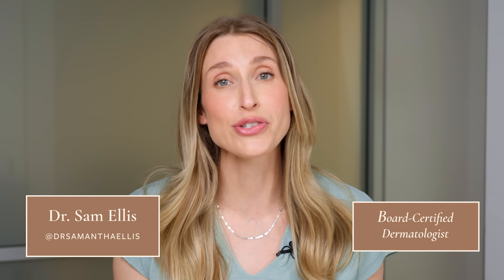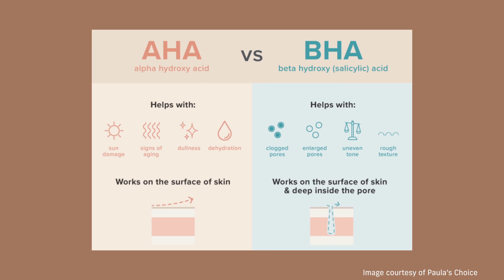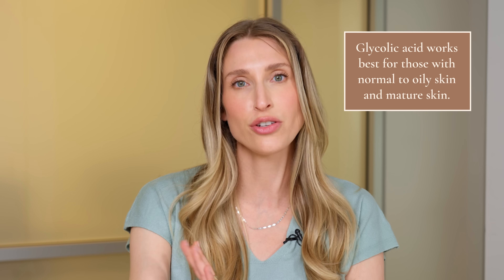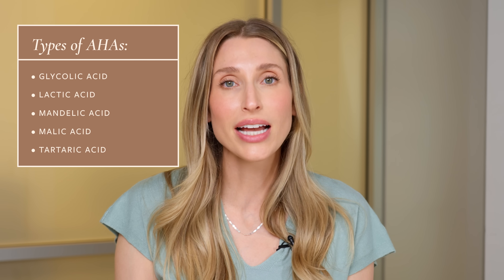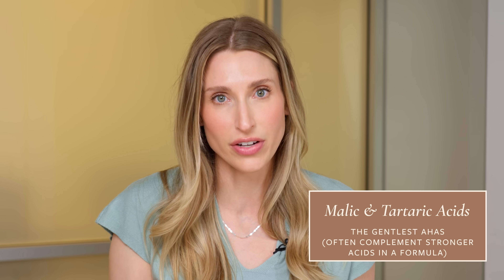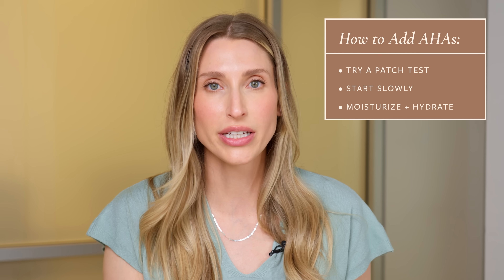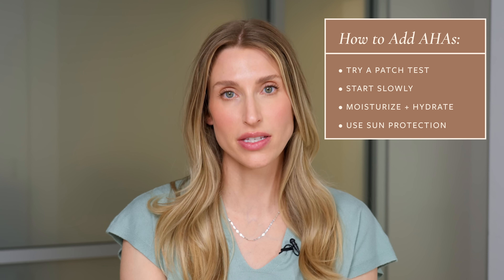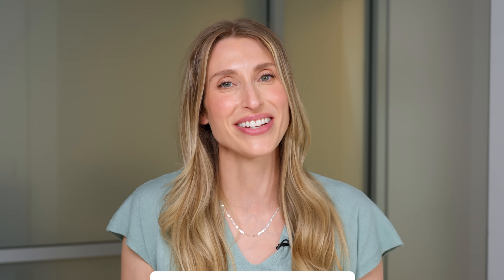Stop Dullness: How to Use AHAs for Real Radiance | Dr. Sam Ellis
Say bye to dull, tired skin. In this video, I show to use AHAs (alpha hydroxy acids) for a brighter, smoother glow—without irritation. We cover glycolic vs lactic acid, which AHAs are best for you, and how to use them in your daily skincare routine.  Plus: buffering tips for sensitive skin, and why daily SPF is non-negotiable.

CHAPTERS:
00:00 Introduction
00:45 How to use AHAs
02:14 Glycolic acid
04:33 Lactic acid
05:46 Mandelic acid
06:44 Tartaric acid
07:00 How to incorporate acids in routine